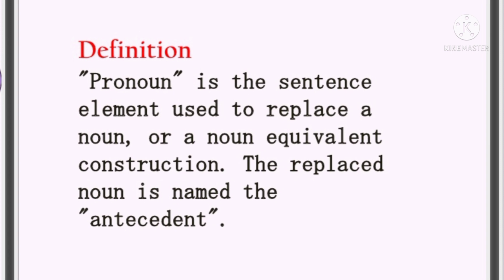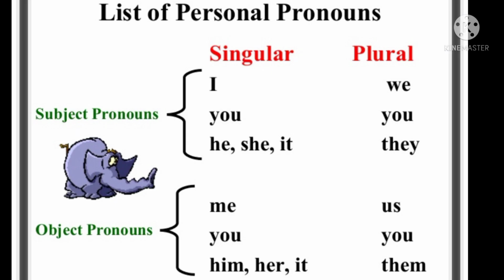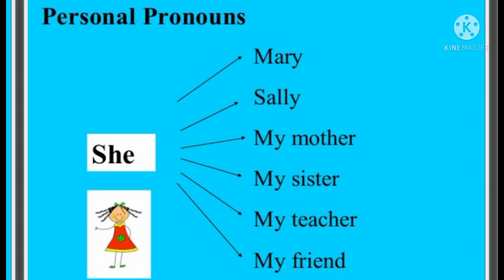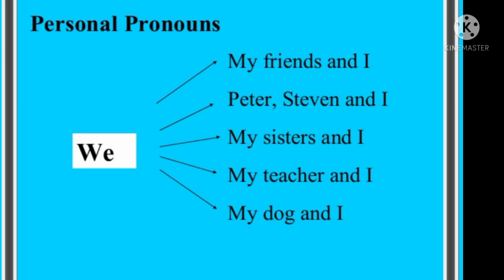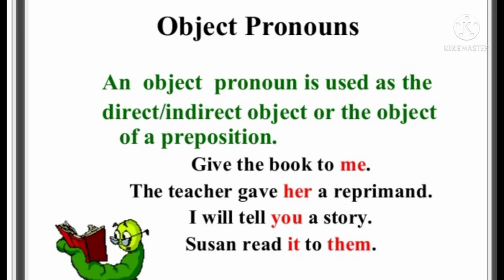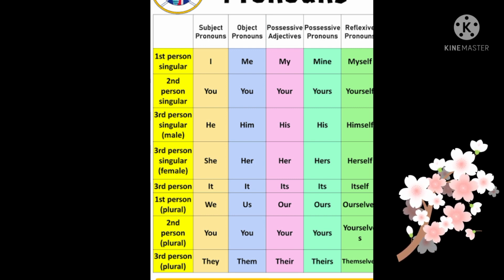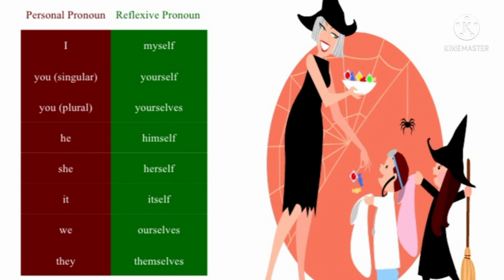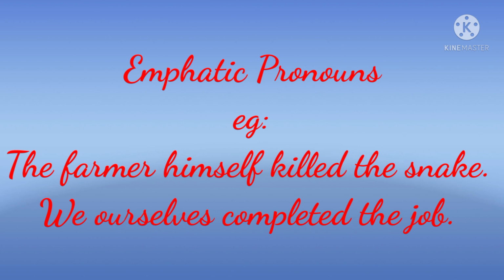Standard VII, English 1, Lesson 4, Pronouns, Part 1